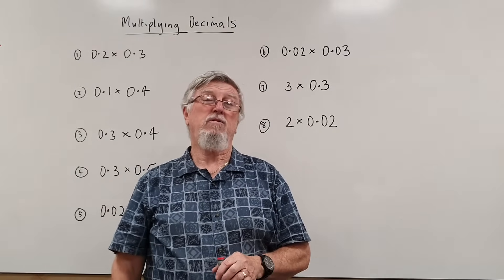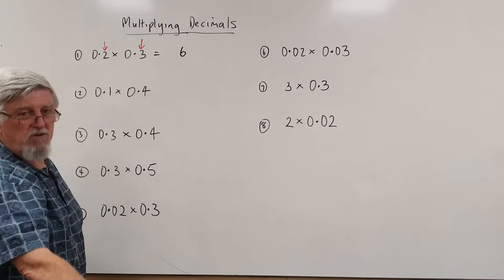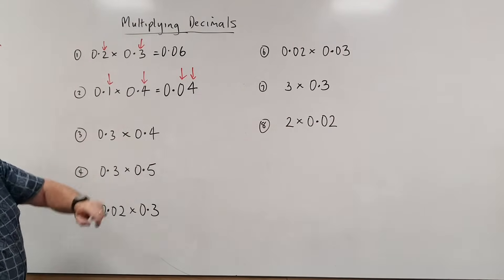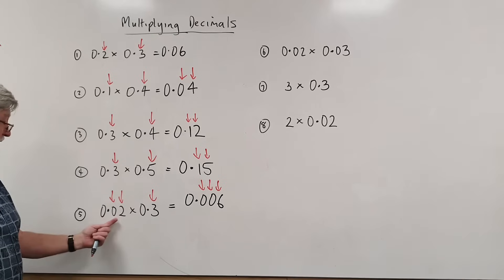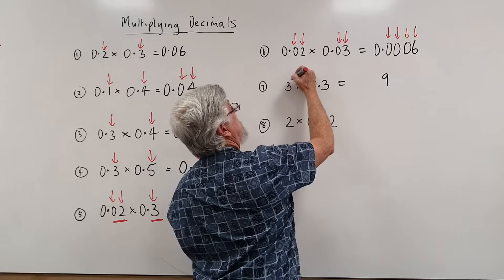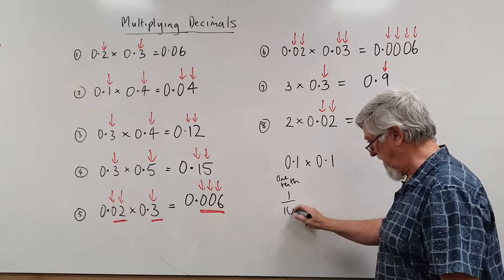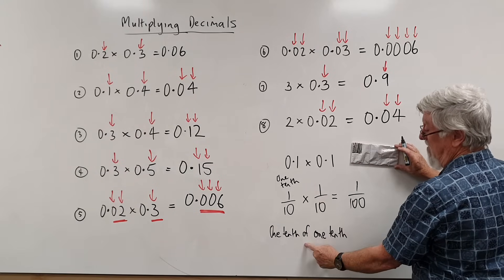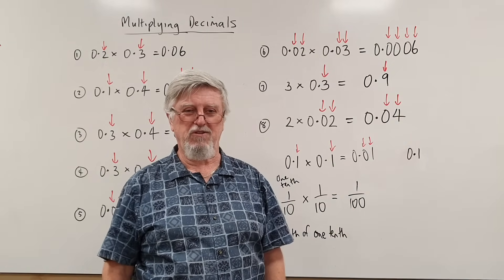Decimals 01 Multiplication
I keep talking to lots of classes and also my grandkids about multiplying decimals and I keep seeing the same errors and misunderstandings. Even today I took someone else's year 7 Maths class and very few students could accurately multiply very simple decimals. I have been 'dreaming' about how I could make this video and I am very happy with the end result. By the way, many many older students (and adults) could find this helpful.